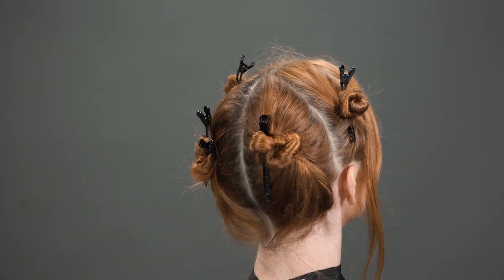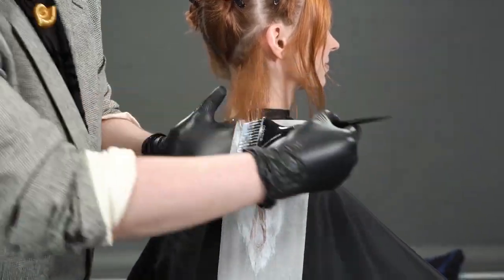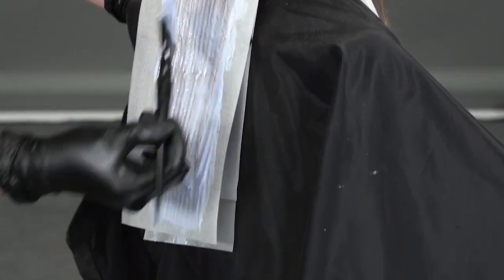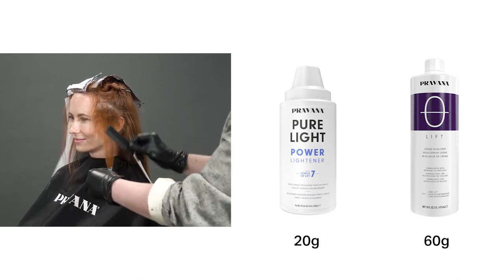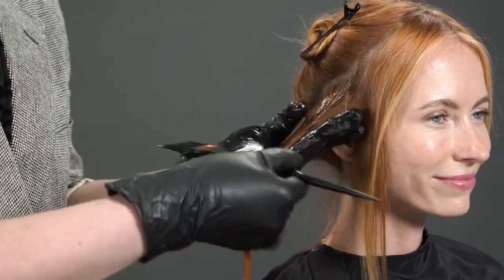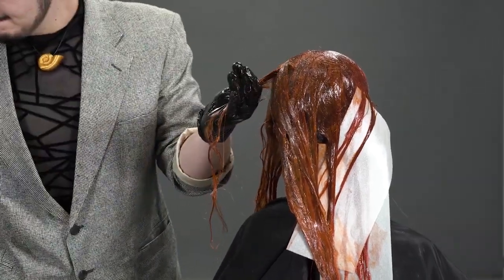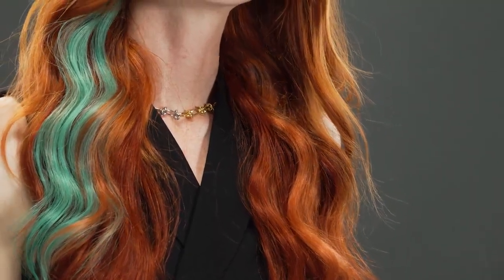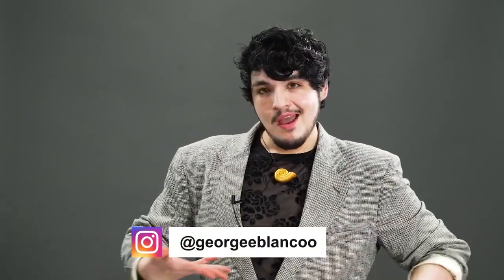3 Steps to a Fierce & Fiery Express Copper Balayage with PRAVANA Chromasilk HydraGloss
Fierce & Fiery! Set your Style Ablaze with this Express Copper Balayage!
Get ready to blaze a trail of style with this fiery fusion of boldness and brilliance! Pravana's Global Artistic Mentor George Blanco will show you how to expertly hand paint vibrant copper hues drenched in Chromasilk HydraGloss that dance like flickering flames and ignite your mane like a flaming phoenix!